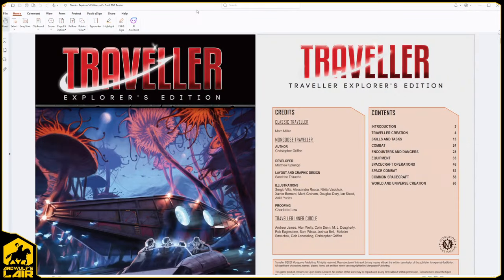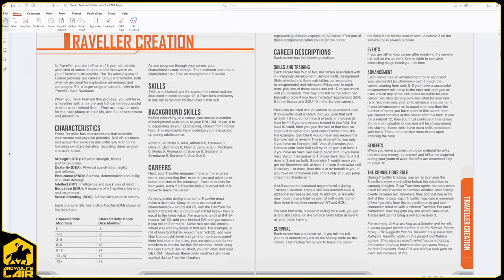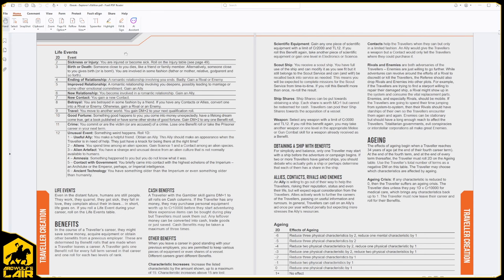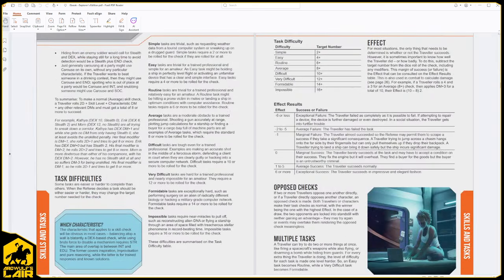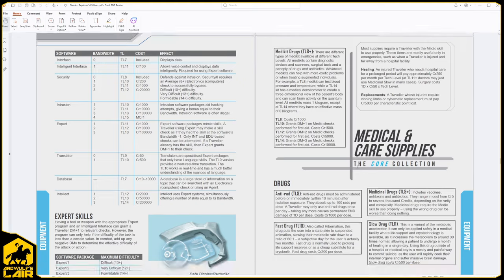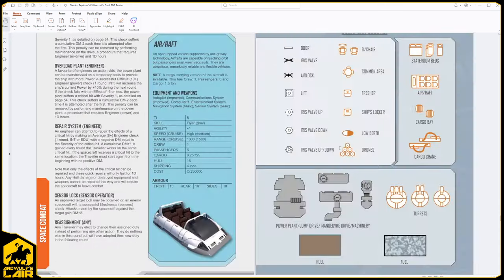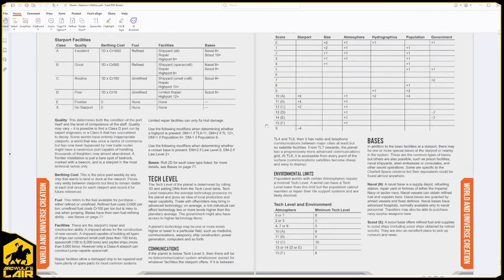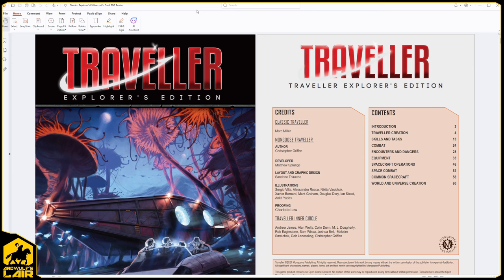Traveller Tuesday | Mongoose Traveller Explorer's Edition